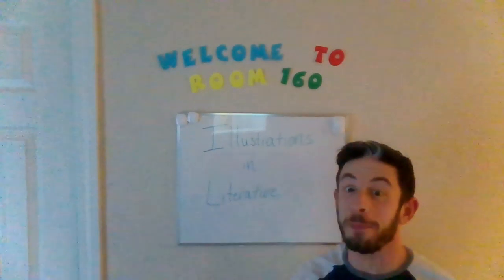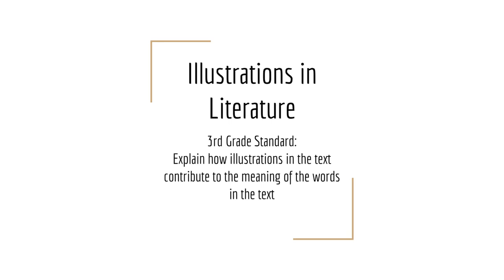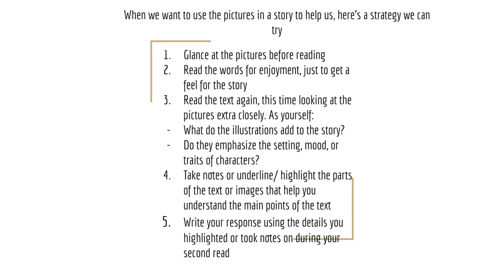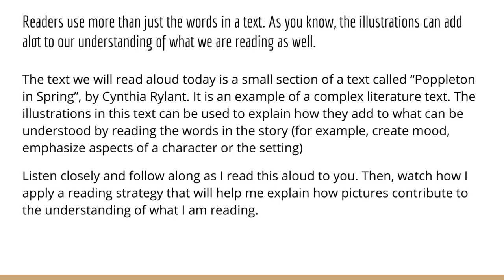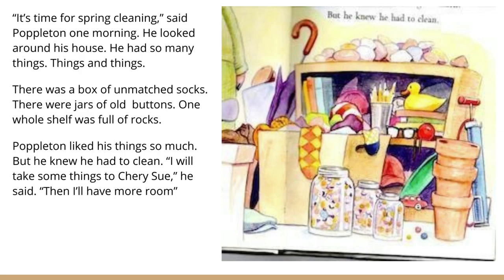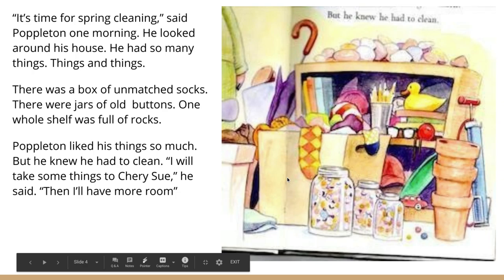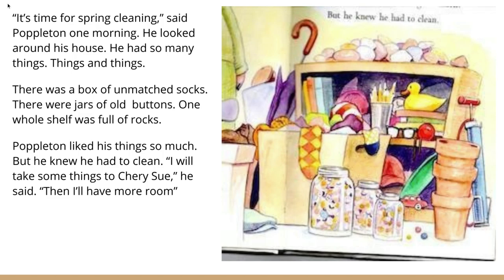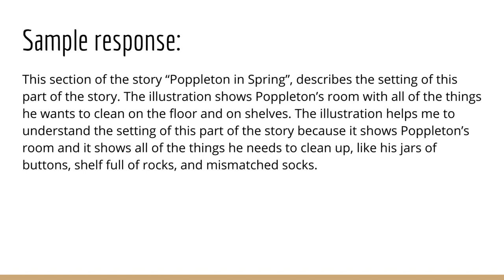Reading Lesson- 4/15/2020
Today's reading lesson focuses on explaining how the illustrations in a text contribute to our own understanding of the mood, setting, or traits of characters. Enjoy, and happy reading!